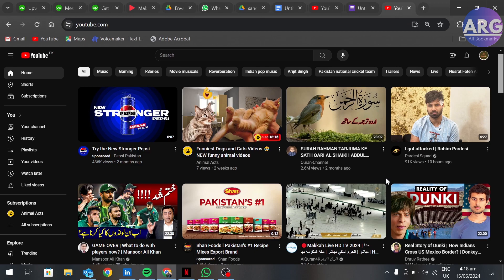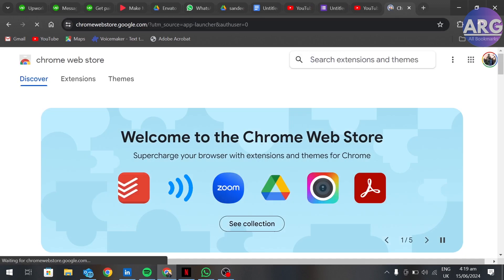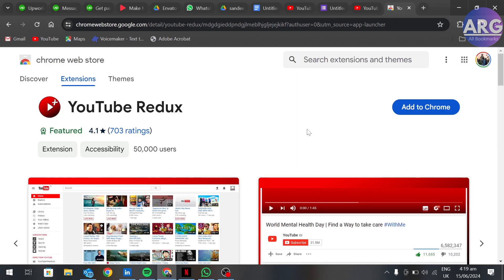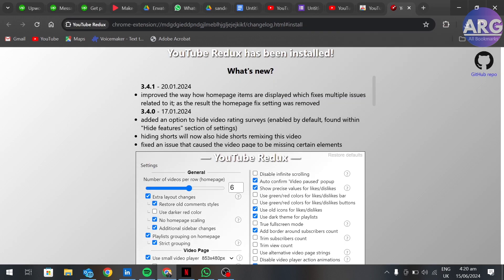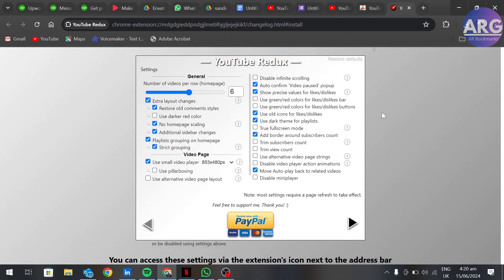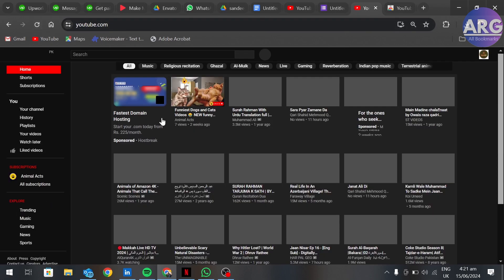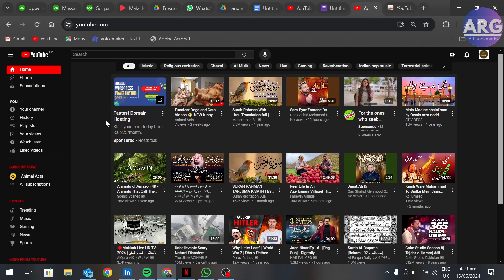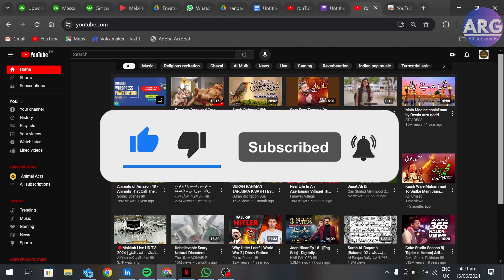How To Restore Youtube Back To Original Settings (Quick & Easy)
How To Restore Youtube Back To Original Settings

In this video I have showed you how to get back youtube originak settings. The process is simple and Easy to do. Follow these steps & restore youtube back to original settings.